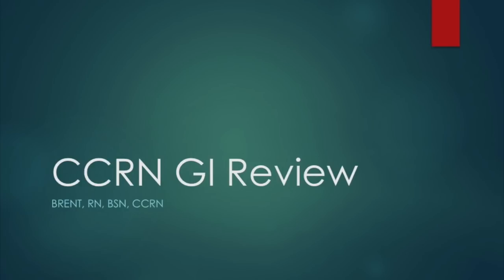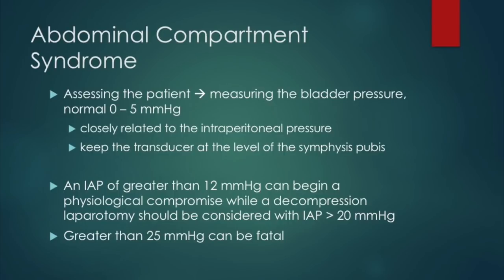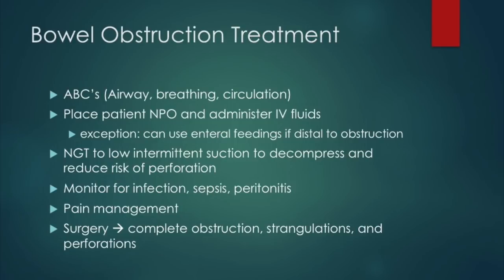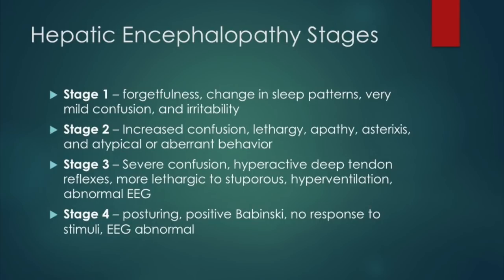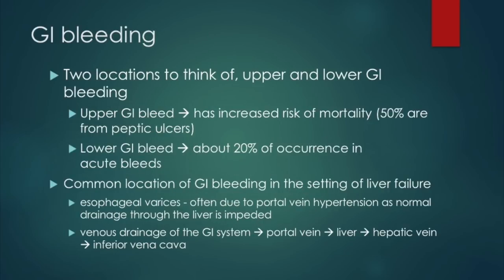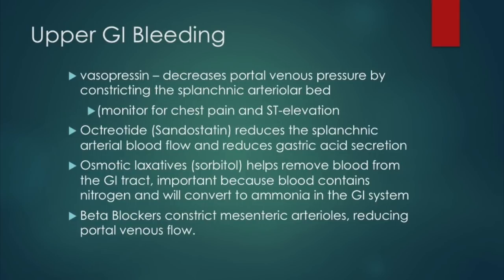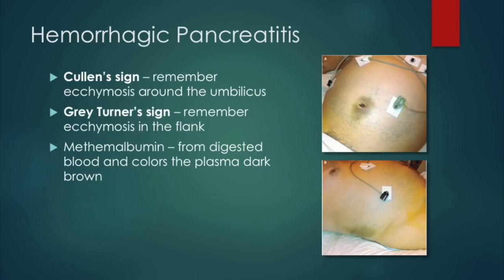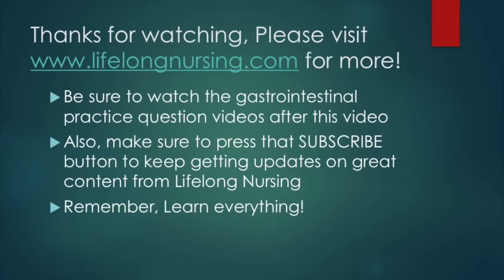CCRN Gastrointestinal Review Video - FULL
CCRN Gastrointestinal Review Video.
Lifelong Nursing is a channel dedicated to teaching through educational videos for student nurses and current nurses and those interested in the nursing aspects of healthcare.

For more great content (that is also ultra-free) check out the Lifelong Nursing Website

We also have a podcast! If you are interested in the Lifelong Nursing Podcast, you can check it out through the following formats:

As always, learn everything.